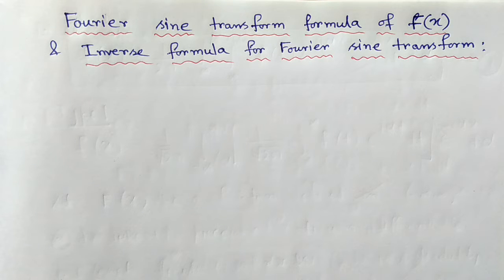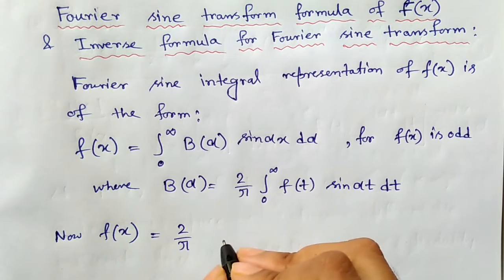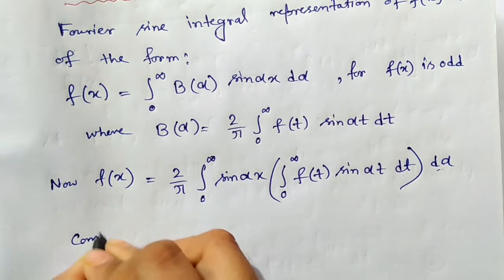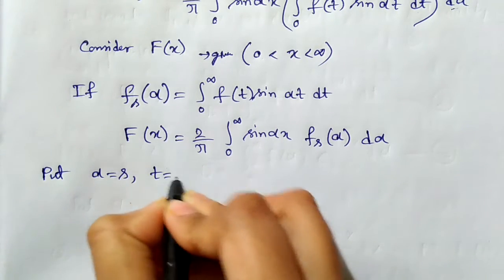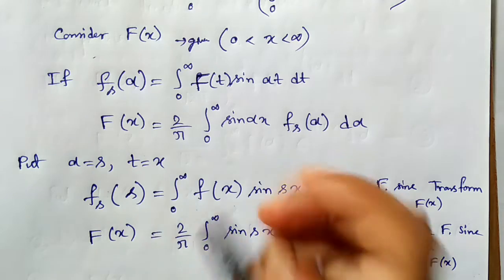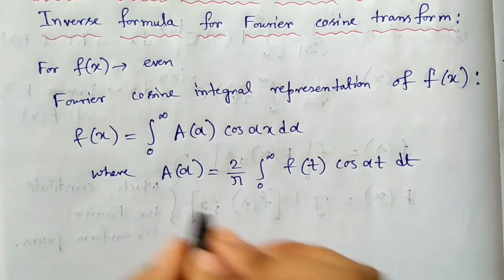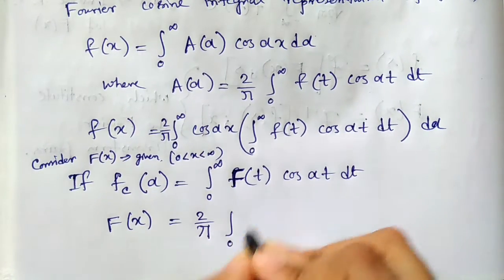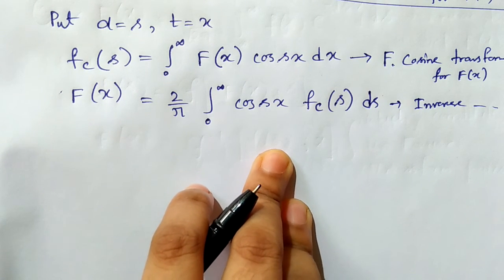Constitution of Fourier sine and cosine transform formula & their corresponding inverses